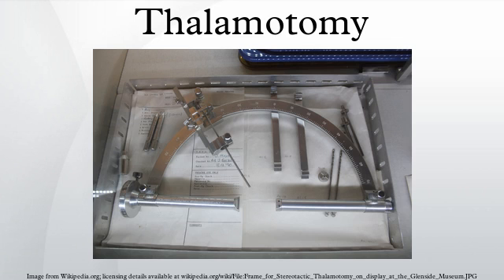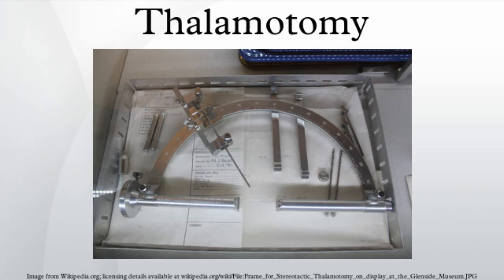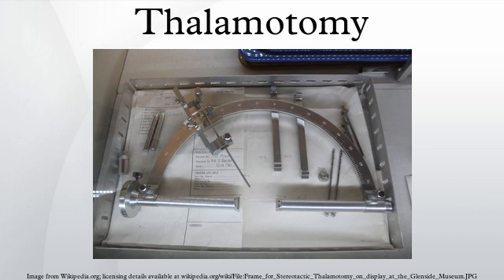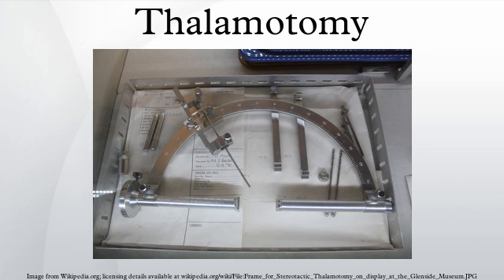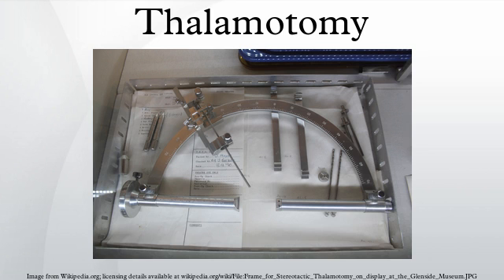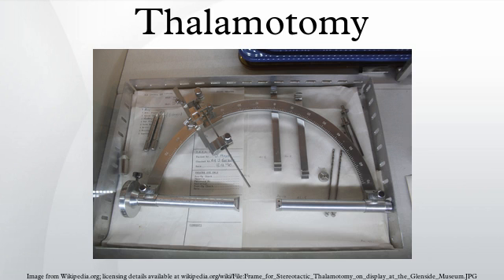Thalamotomy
First introduced in the 1950s, thalamotomy is a procedure, primarily effective for tremors such as those associated with Parkinson's disease, where a selected portion of the thalamus is surgically destroyed. Neurosurgeons use specialized equipment to precisely locate an area of the thalamus, usually choosing to work on only one side. Bilateral procedures are poorly tolerated because of increased complication and risk, including vision and speech problems. The positive effects on tremors are immediate. Other less destructive procedures are sometimes preferred, such as subthalamic deep brain stimulation, since this procedure can also improve tremors and other symptoms of PD.